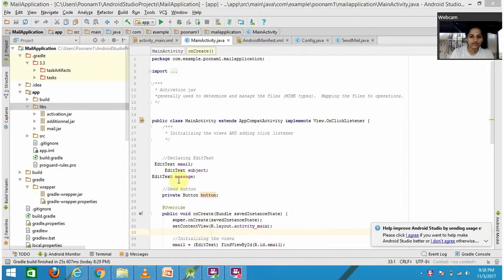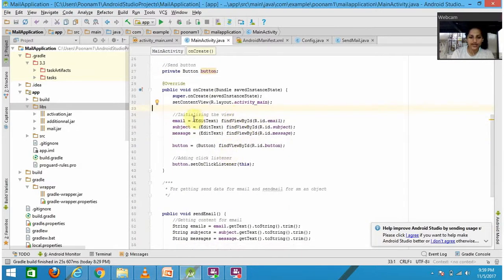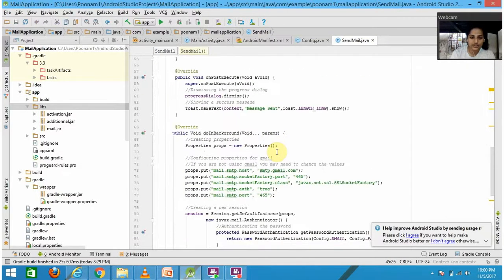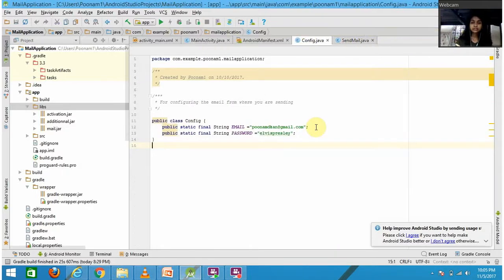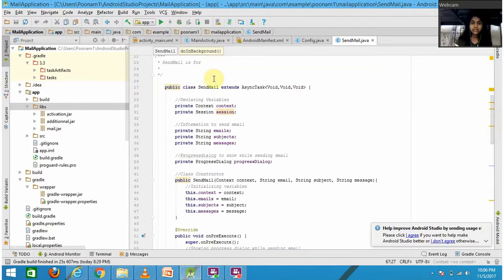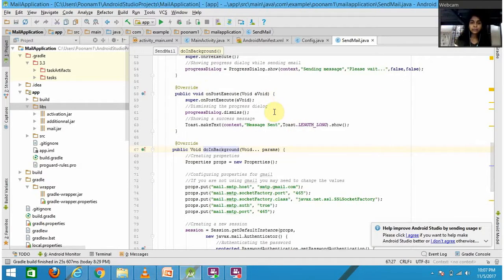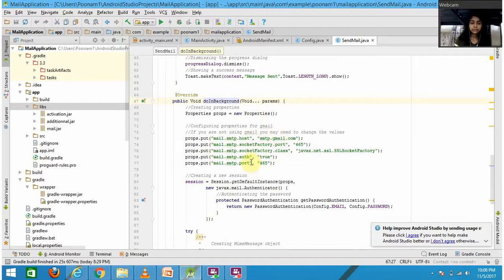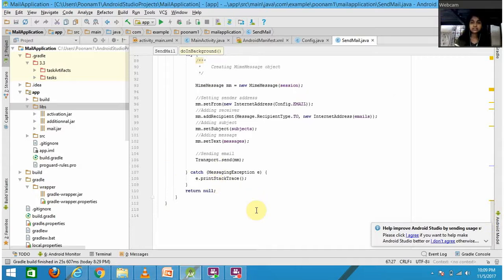JAVA MAIL API